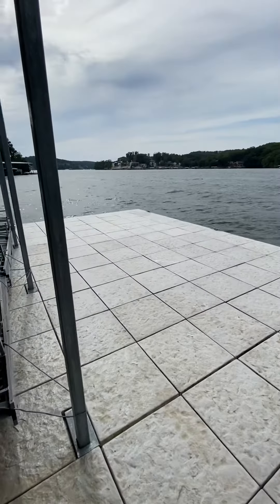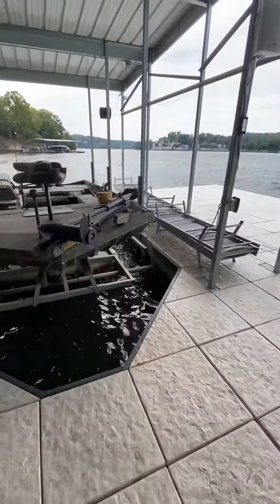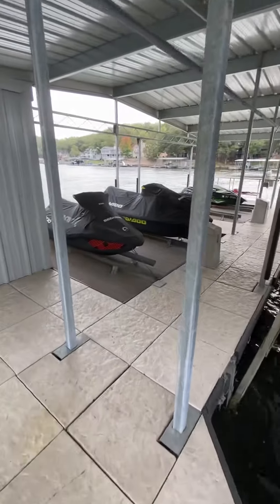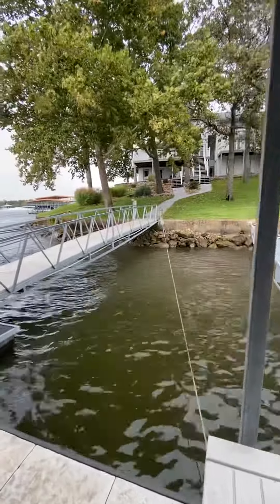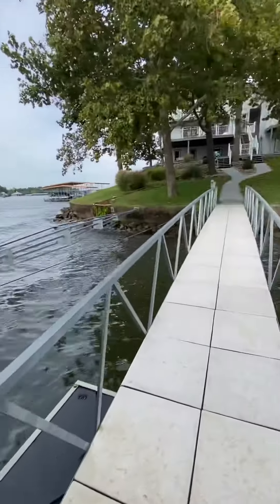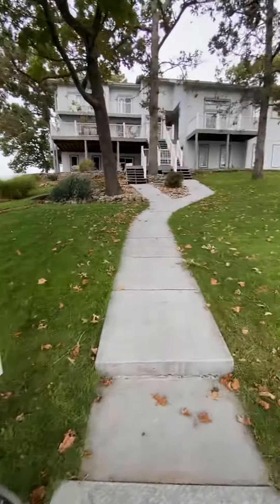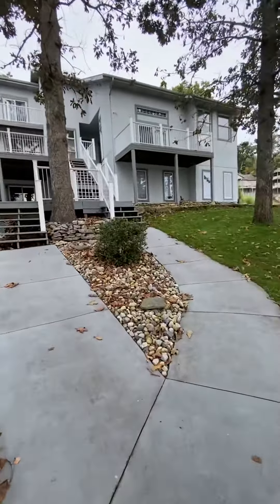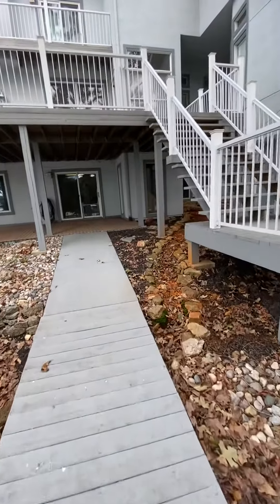710 Waterfowl Linn Creek MO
This Lake of the Ozarks waterfront listing features the ultimate dock set up with cruiser slip, second slip for fishing or ski boat and 4 covered personal watercraft spaces with a huge covered and uncovered swim platform area. You are tucked around the corner at the entrance to Linn Creek Cove giving you the perfect location by land and water—close to multiple lakefront destinations and only minutes from Osage Beach for shopping restaurants and medical facilities. This home would be perfect for your personal use or it would make a great investment property!